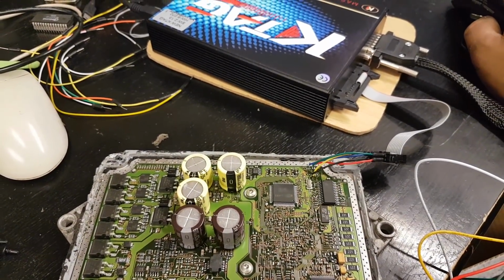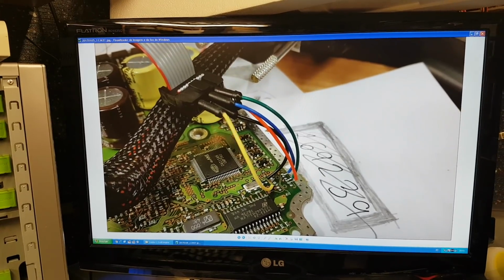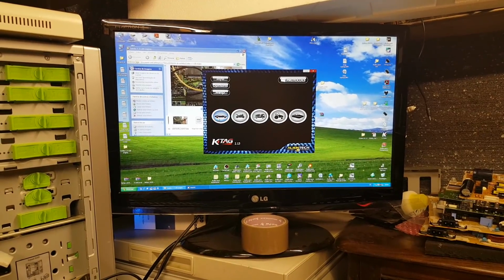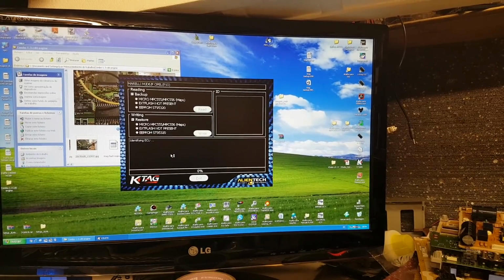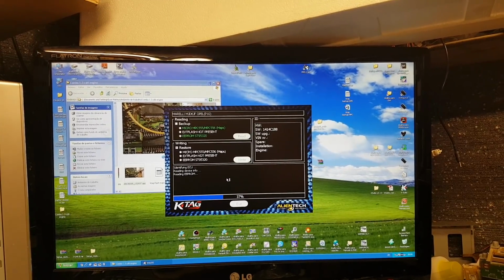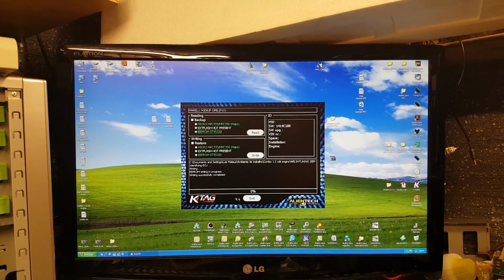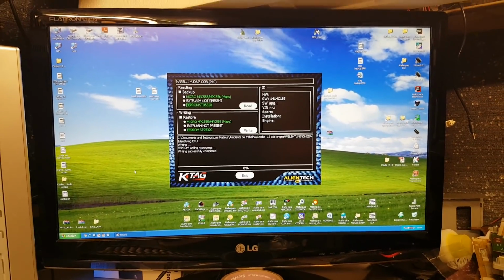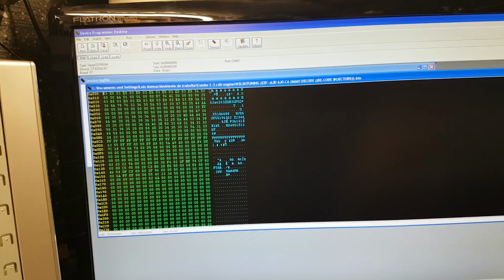Read and write MJD 1.3 Cdti ECU on the bench using K-tag.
Hi

I had this combo that came to me as non runner with an immobilizer problem, however, rather that fix it, I have been requested to remove the immobilizer from the engine module.

In this video I will show you how is done.
In order to successfully disable the immobilizer on this ecu, you might need to do the following: